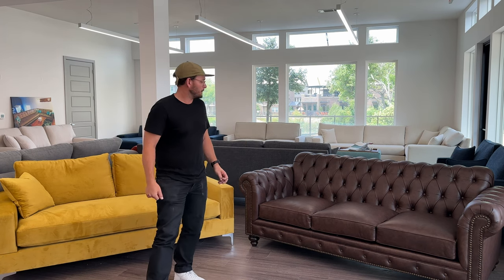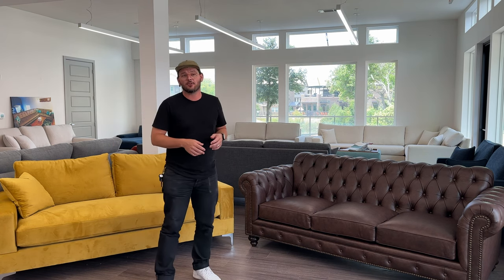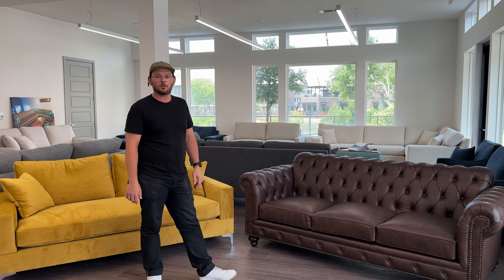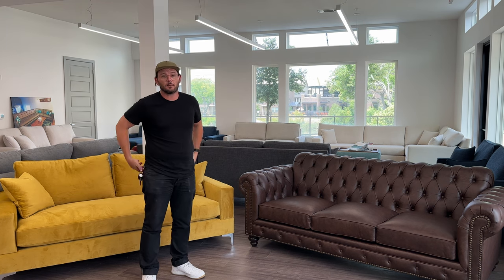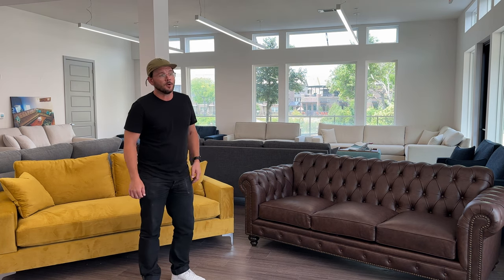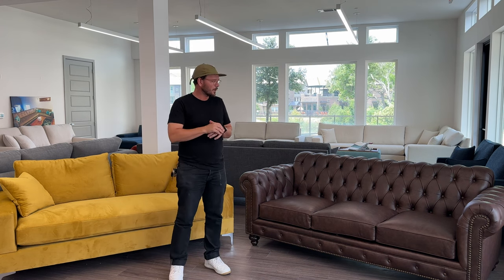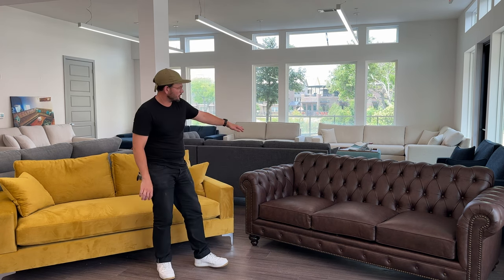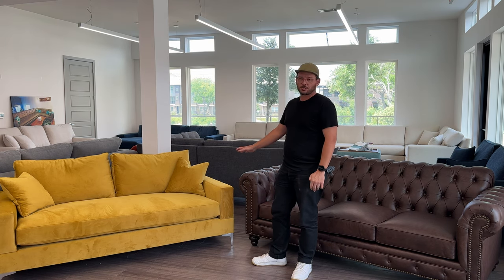Bench Cushions Vs Individual Cushions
Learn more about the pros and cons about bench cushions or individual cushions on your sofa or sectional. In this video Bryce walks you through some of his tips and tricks for picking which options is best for you and your family!

Learn even more or get a quote for your perfect sofa or sectional @